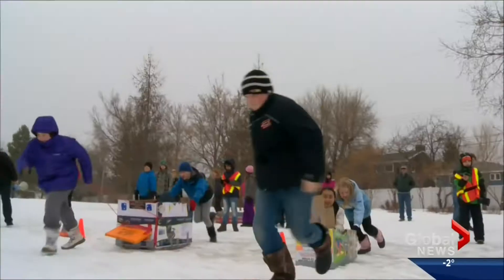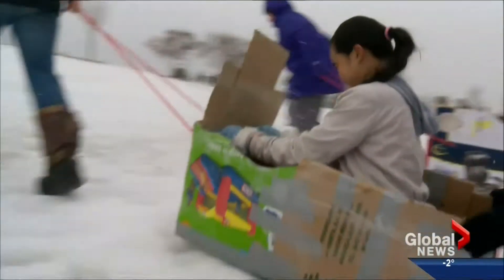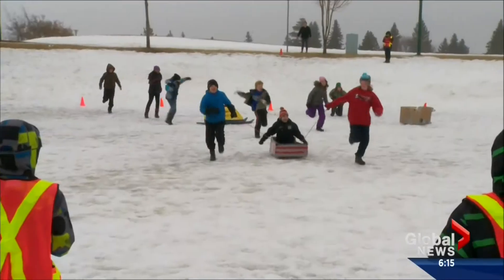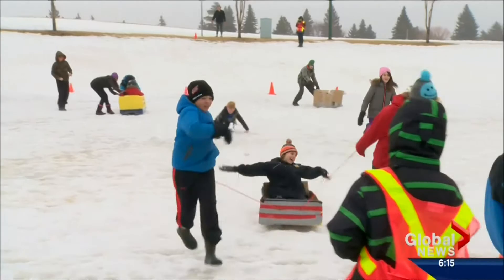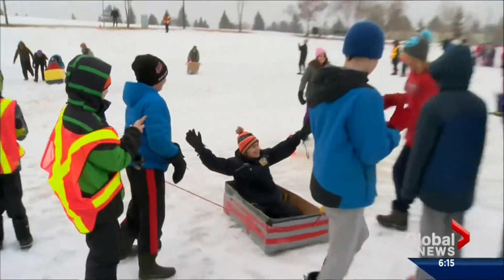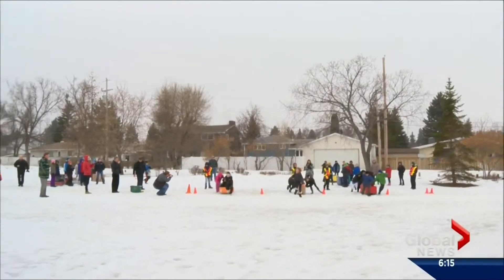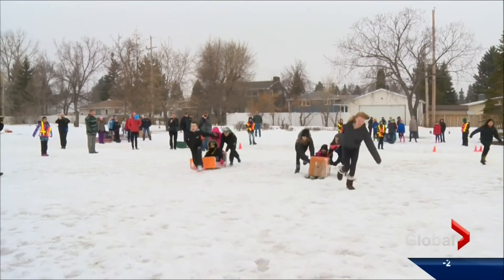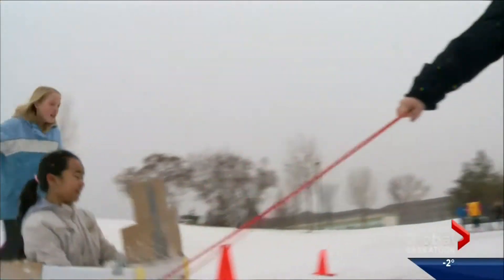Greystone/Brevoort Park Sled Construction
Students from Greystone Heights and Brevoort Park Schools in Saskatoon constructed sleds in their science classes.  Their teachers worked with industry partners with help from Innovation Saskatchewan acting as the link between industry and education, giving students authentic tasks to do in their classrooms.